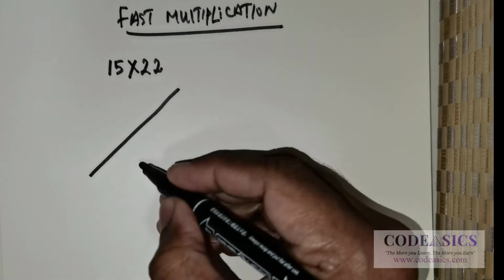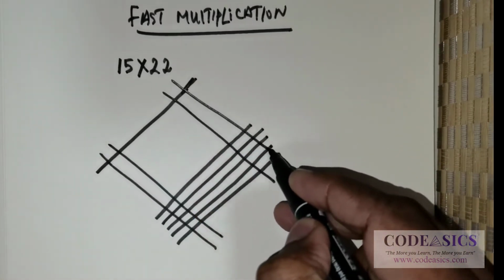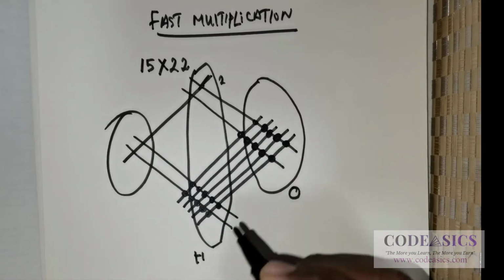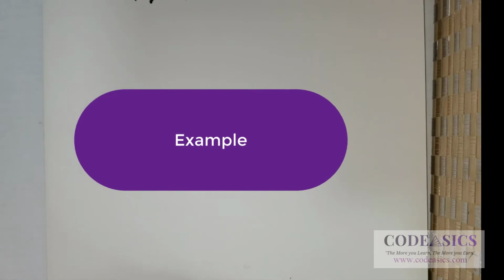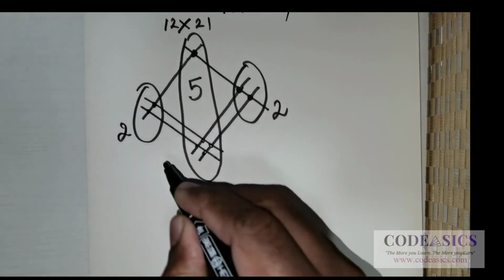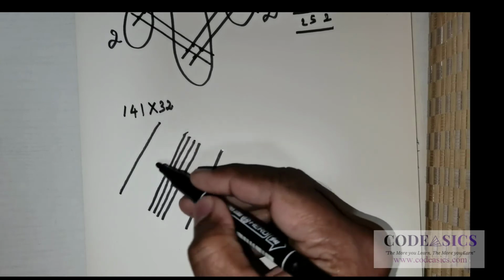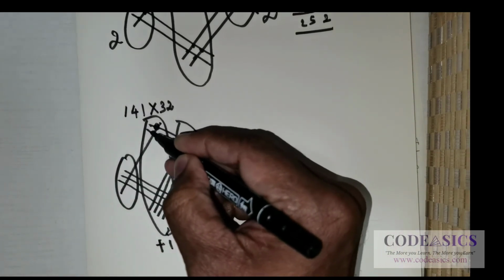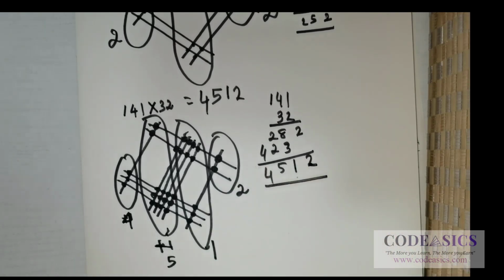Multiply Fast Using JAPAN Idea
Multiplication is an essential Numerical Ability that Everyone ought to Learn and Develop. It is also imperative to note that any Activity of Math, improves the Brain and better Brain means Better Gain.